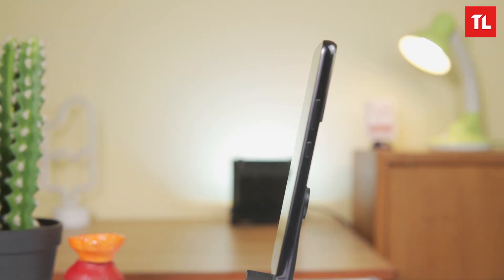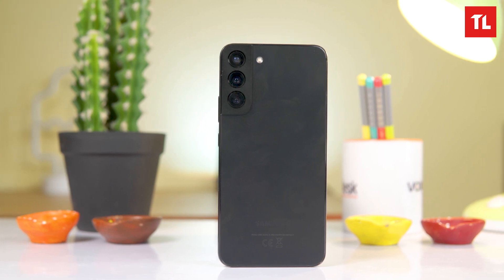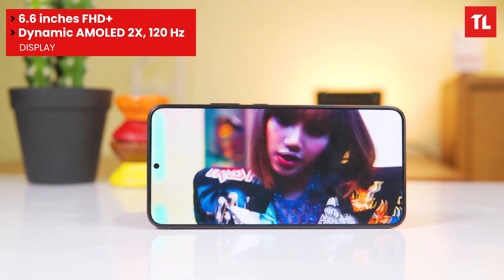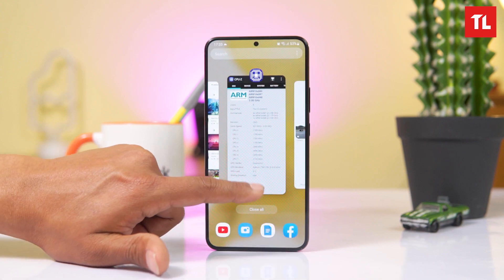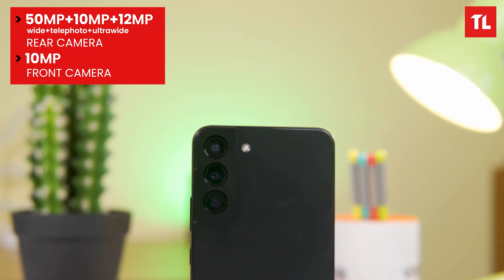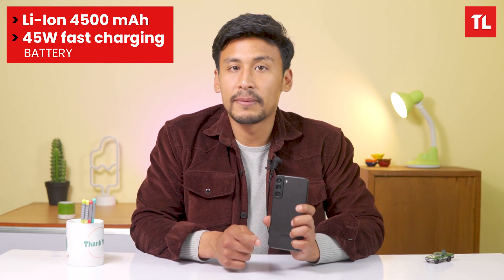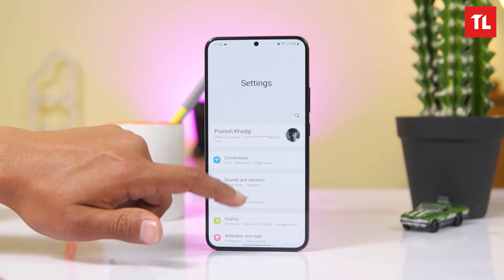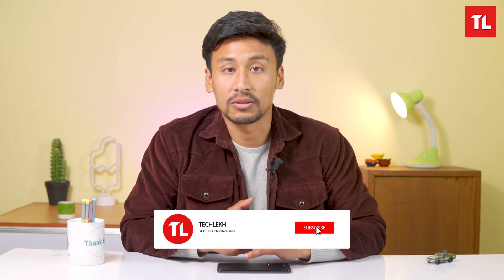Samsung S22+ Impressions नेपालीमा: The Middle Child!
Want to buy a Samsung S22+  mobile in Nepal? Wait! First, watch our Samsung S22+ impressions video!

We hope you will like this Samsung S22+ impressions video in Nepali. Also, make sure to watch it till the end.

Samsung S22+ Price in Nepal: Rs. 1,29,999 (8/256GB)

The Galaxy S22+ does not feature as many visible changes as the Galaxy S22 Ultra does. It retains the same metal housing for the rear camera as its predecessor, Samsung’s Countour-Cut design, that blends into the phone’s frame.

The Samsung Galaxy S22+ display measures 6.6 inches diagonally, which is 0.1-inch smaller than the S21+. It’s an FHD+ Dynamic AMOLED 2X display with a peak brightness of 1750nits.

Unlike before, Samsung launched the Snapdragon variant in Nepal this year. The Snapdragon variant comes with Qualcomm’s flagship SoC Snapdragon 8 Gen 1 processor.

The device sports three rear cameras: a new 50MP main camera, a 12MP ultrawide camera, and a new 10MP telephoto camera with 3x optical zoom.

The S22’s smaller size compared to the S21+ results in a smaller battery capacity of 4500mAh, down from 4800mAh. The S22+ supports up to 45W fast charging, but the charger is sold separately.

In terms of software, it runs on Android 12 topped with One UI 4.1. It will receive four generations of Android OS upgrades.

Timestamps:
0:00 Intro + Design
1:31 Display
2:17  Performance
2:57 Camera
3:52 Battery & OS
5:40 Camera
4:50 Conclusion